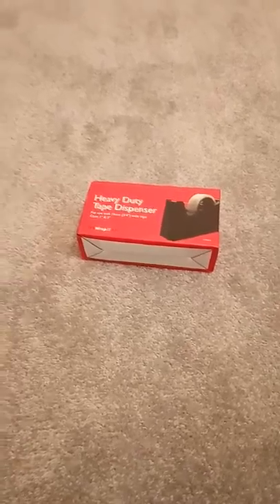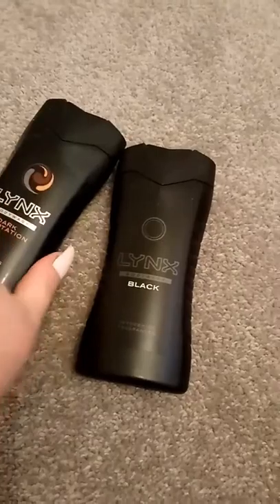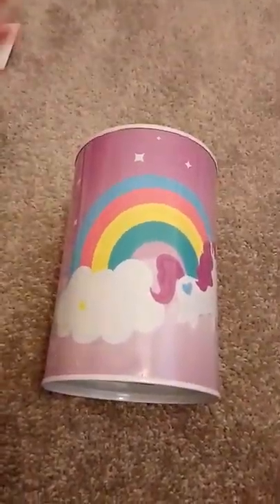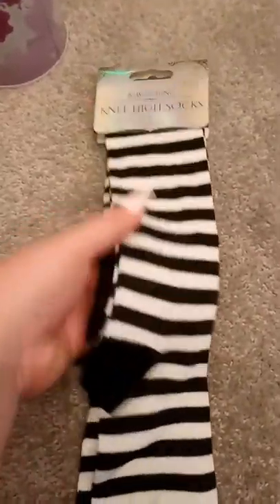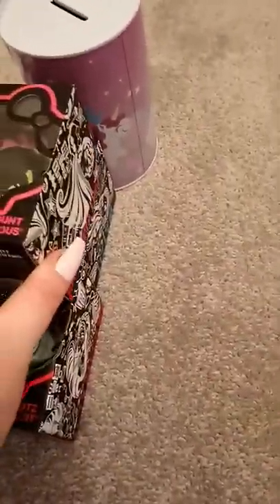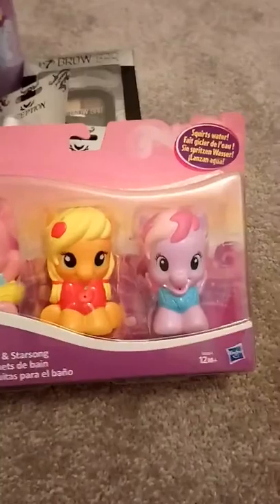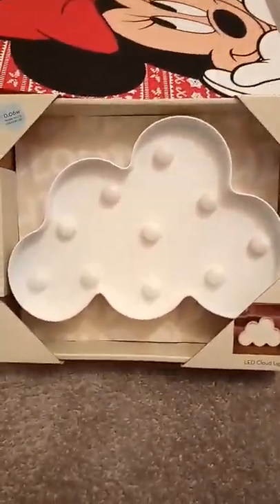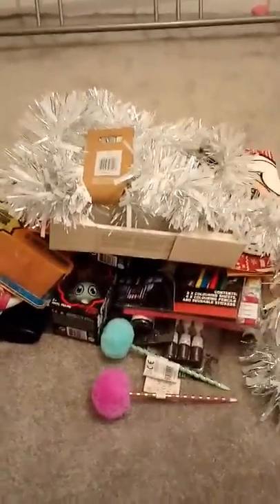Small poundworld haul